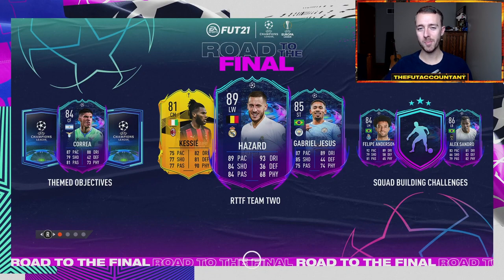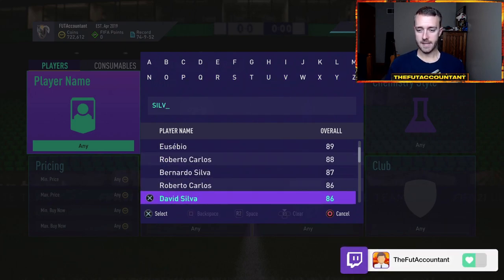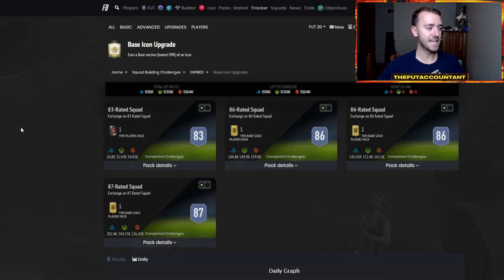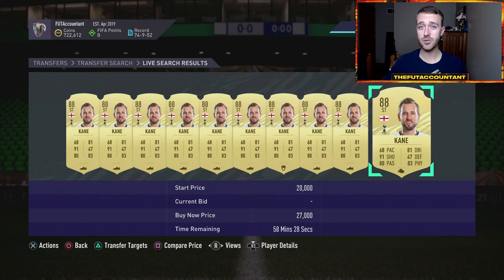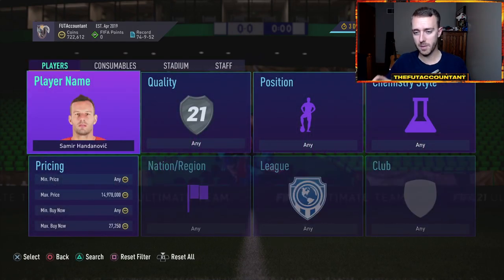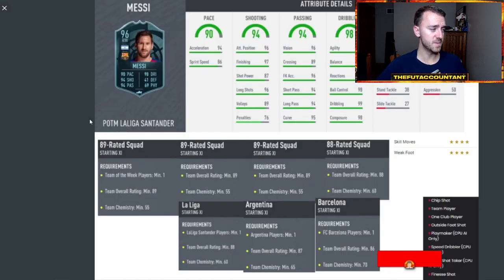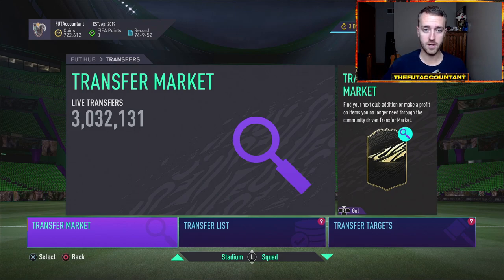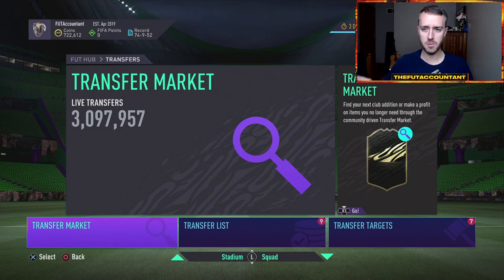BLACK FRIDAY PREPARATION! SBC FODDER INVESTING FOR ICON SBCS AND POTM? FIFA 21 Ultimate Team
Black Friday Preparation video #1! We take a look at SBC fodder and what has been happening related to these cards in the recent past, especially with overinvesting as we near possible POTM Mbappe/Lewandoski SBCs and Icon SBCs!

Discord: New Discord Coming Soon!